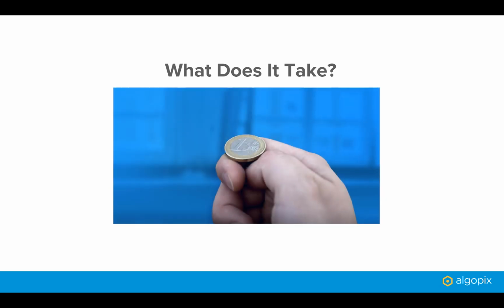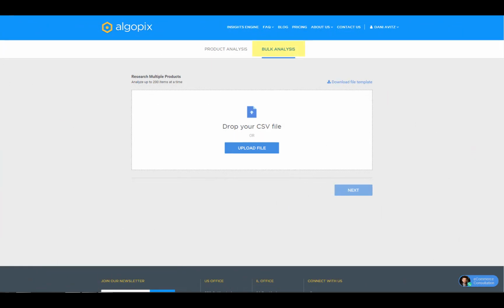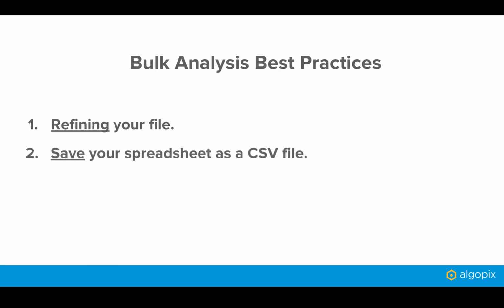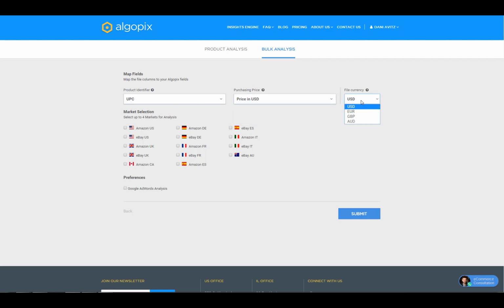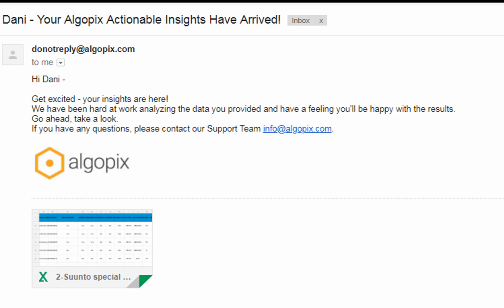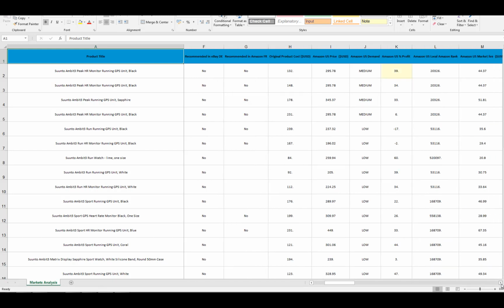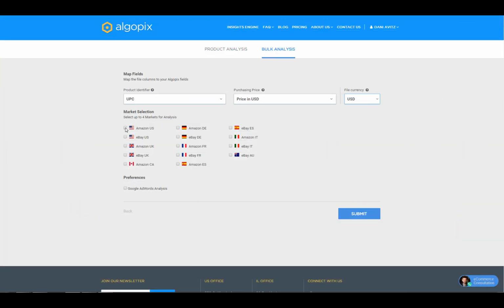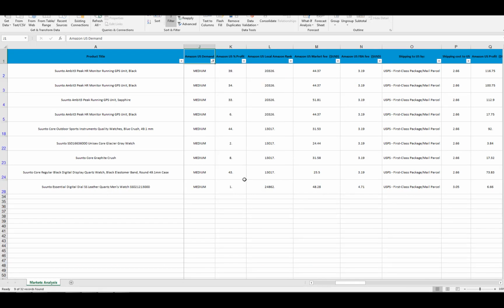eBay & Amazon Bulk Products Analysis Research | Algopix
Save time by analyzing up to 200 products at a time. Algopix Bulk Analysis gives online sellers the ability to easily upload a price quote or any other product list to receive actionable insights in mass.